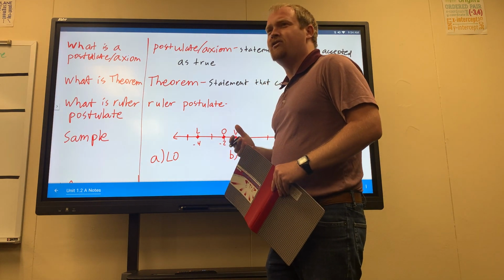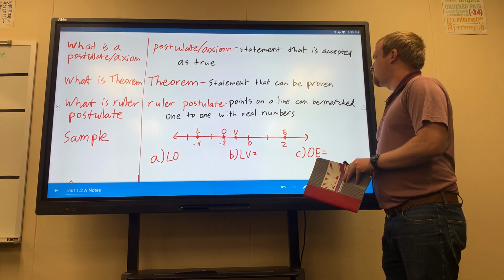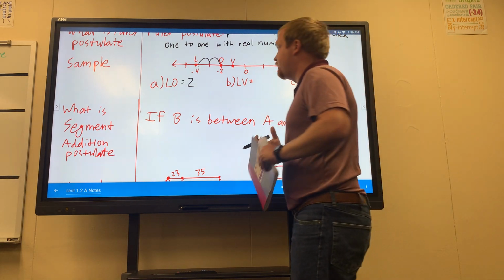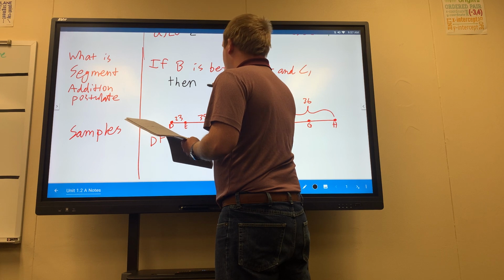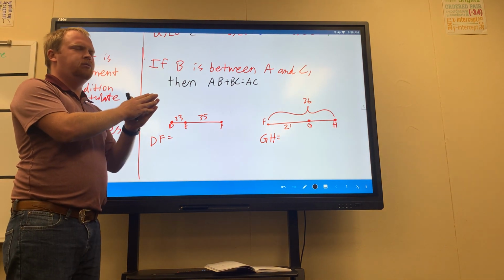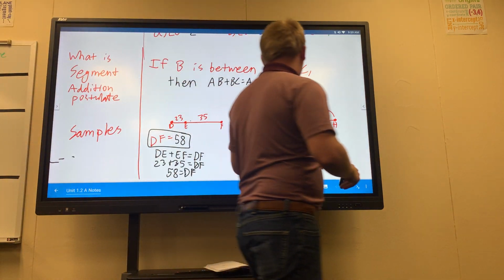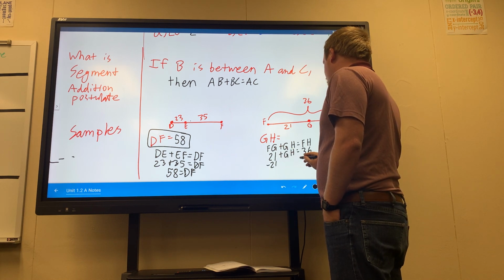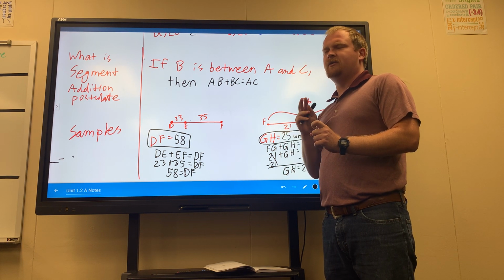Segment Addition Postulate